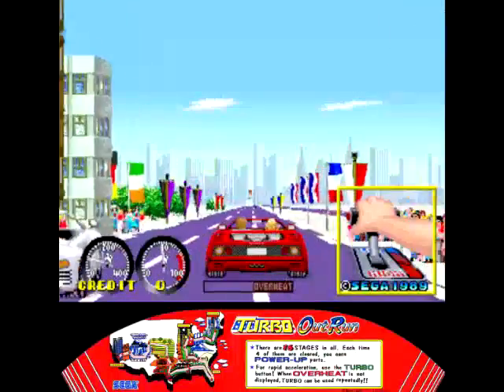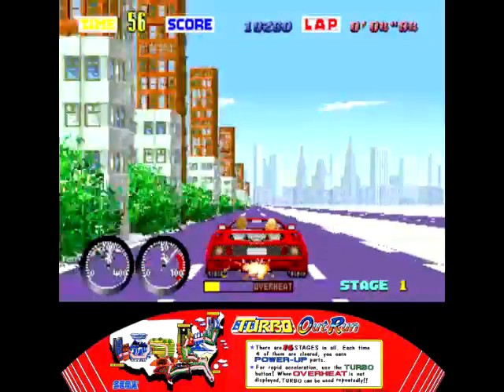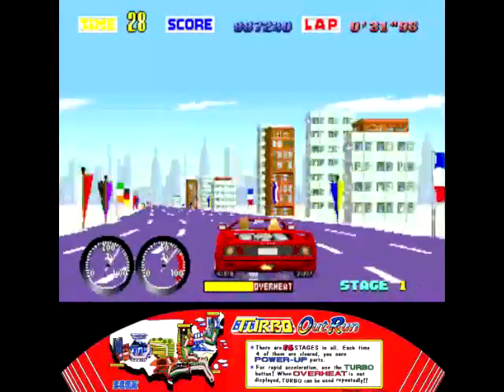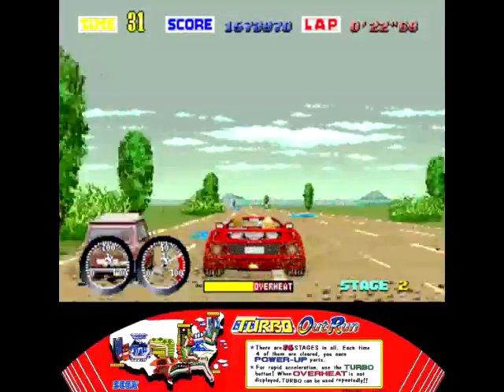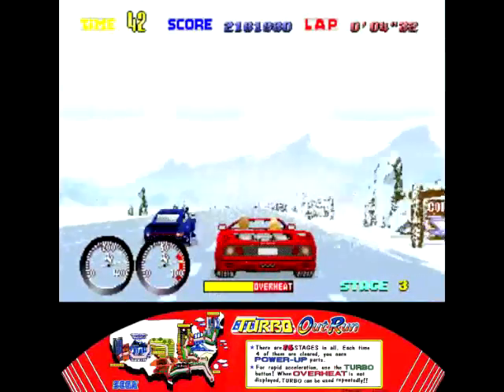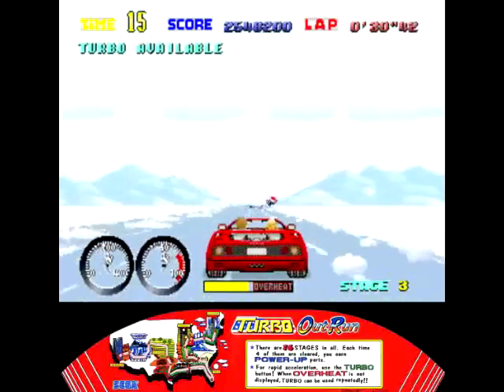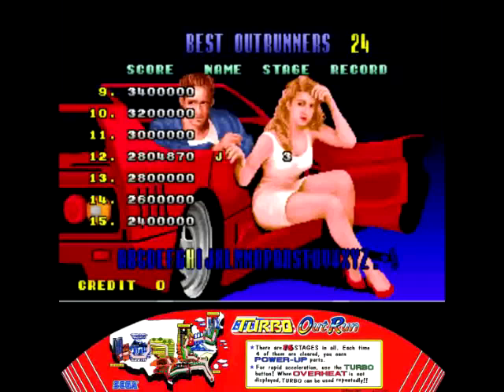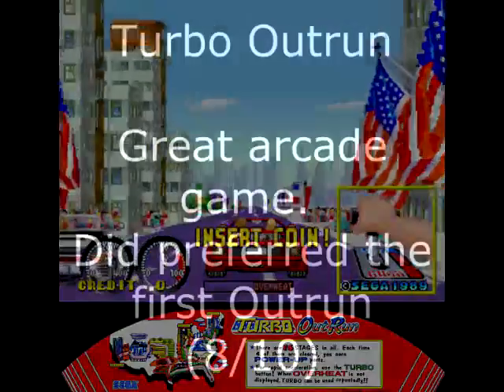Turbo Out Run Review for the Arcade by John Gage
Turbo Out Run is a racing game that came out in 1989 by SEGA. Warning! This video has swearing.